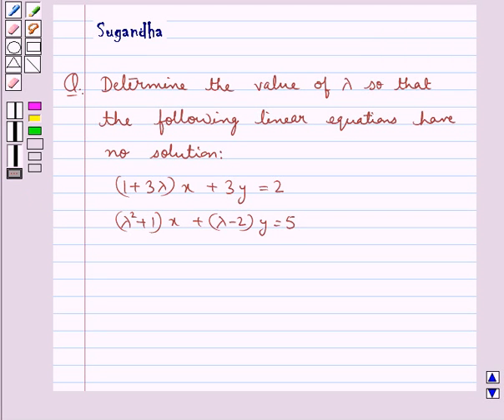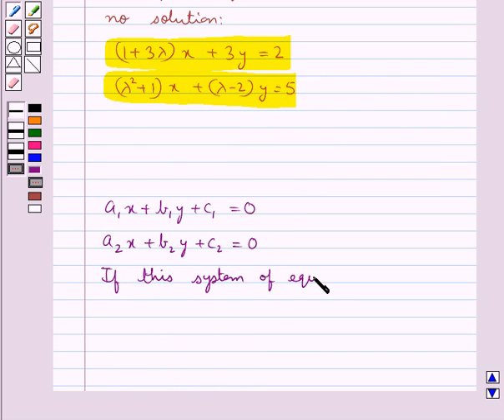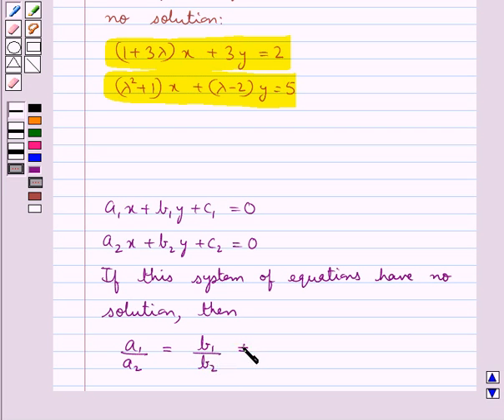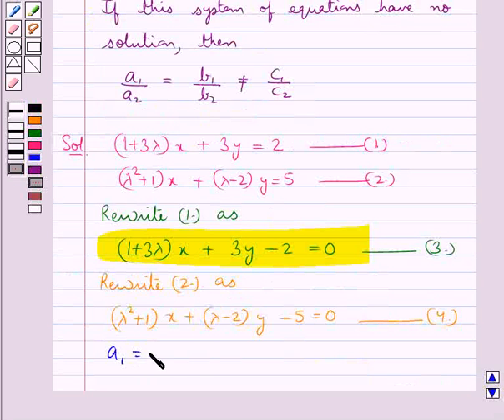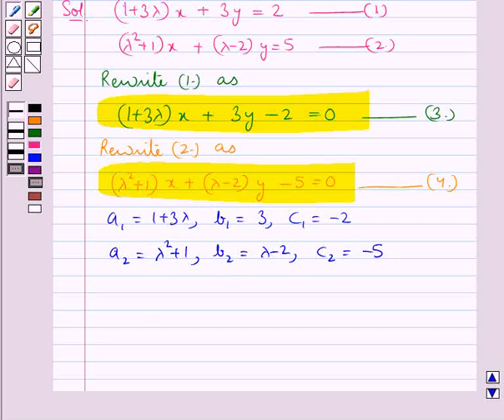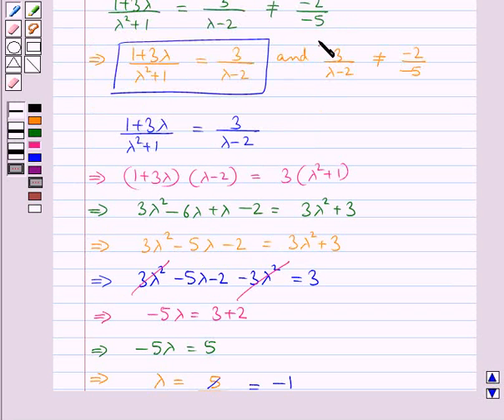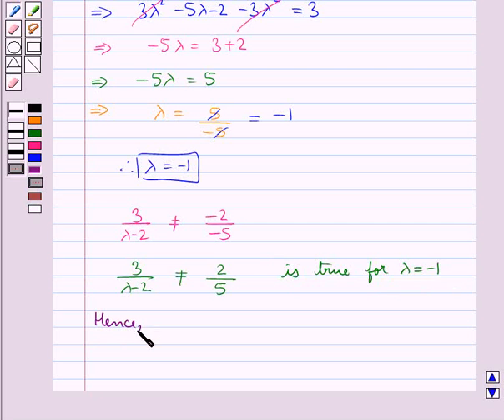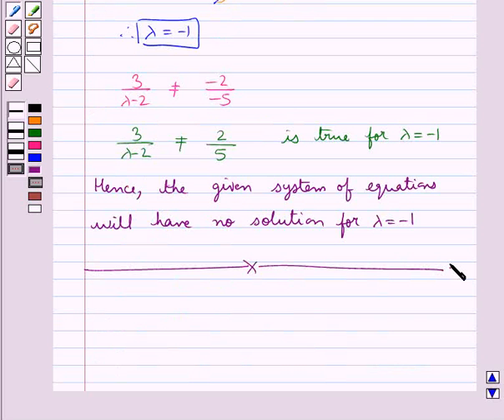Maths X RSA 3 7